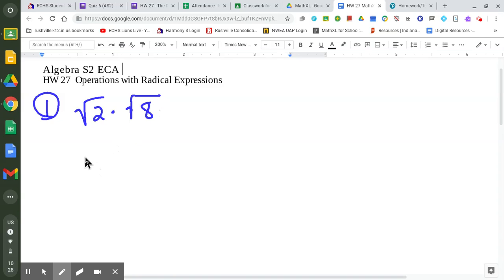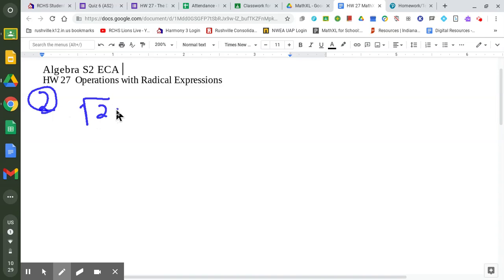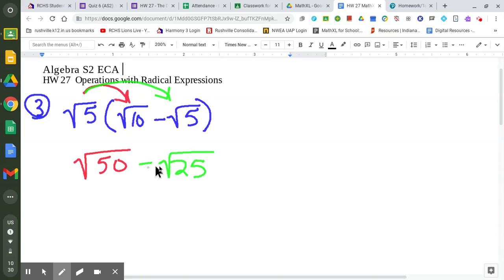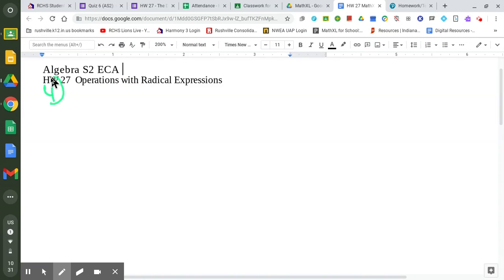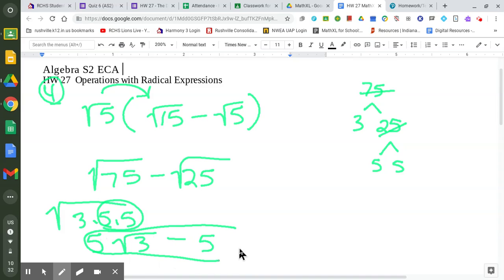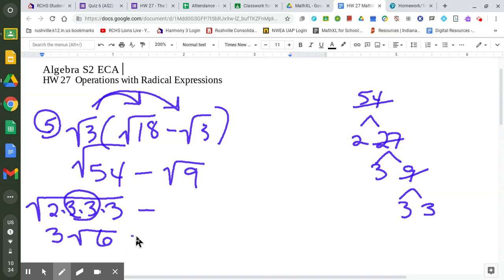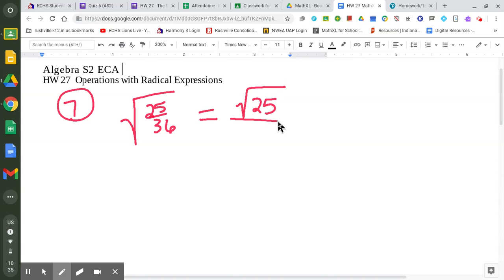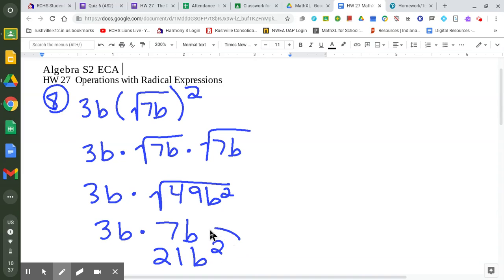HW 27 (AS2) Examples